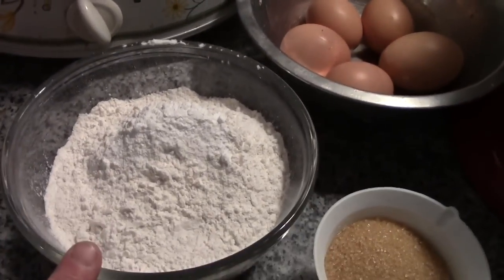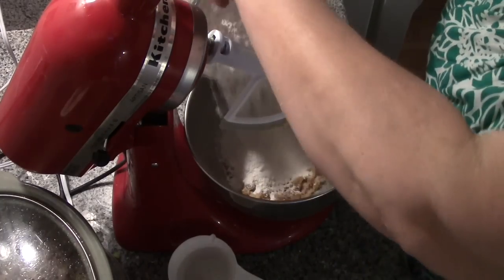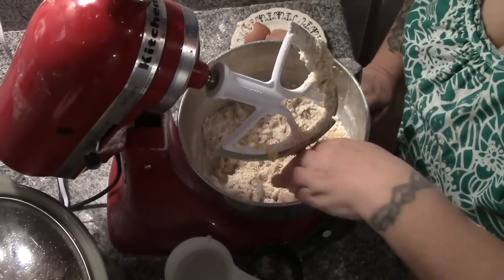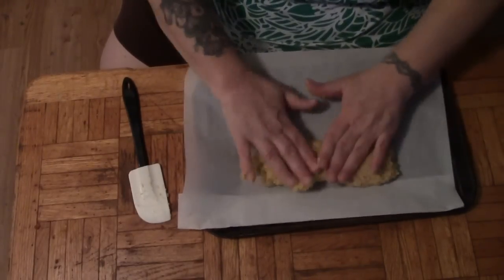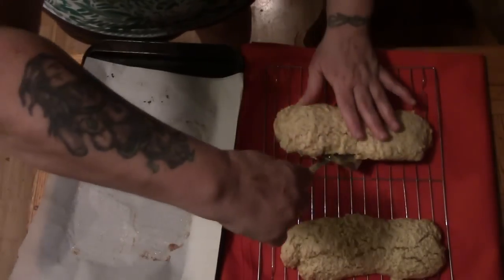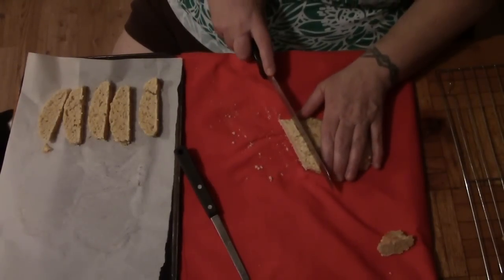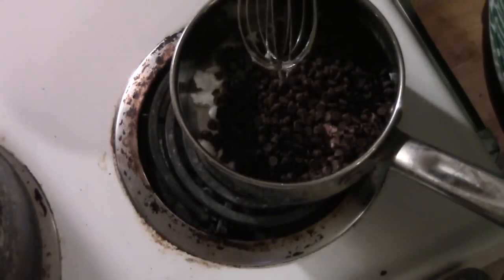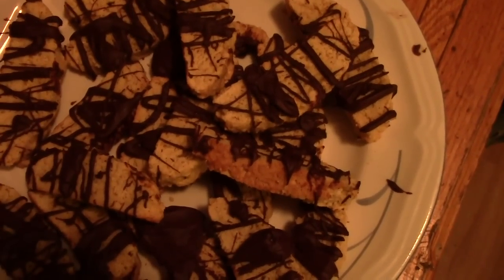Biscotti!! Homestead Holiday Style!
Our Half Acre Homestead
Wakefield Quebec
J0X 3G0